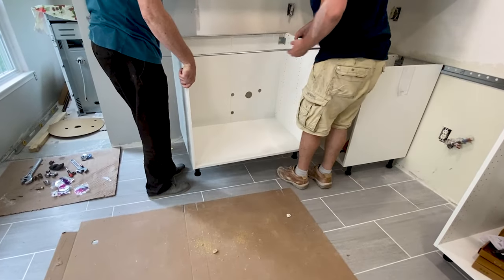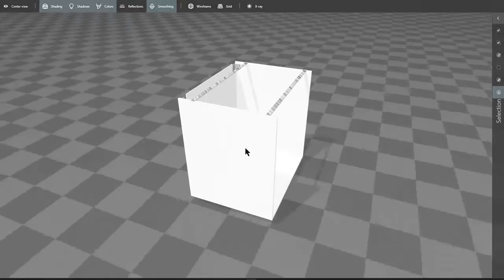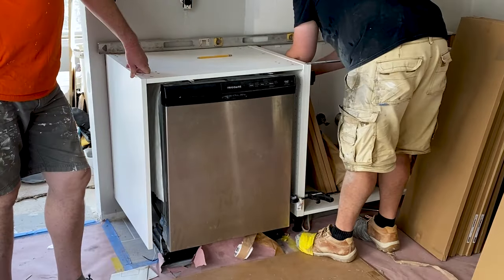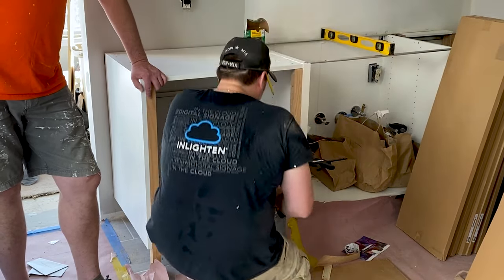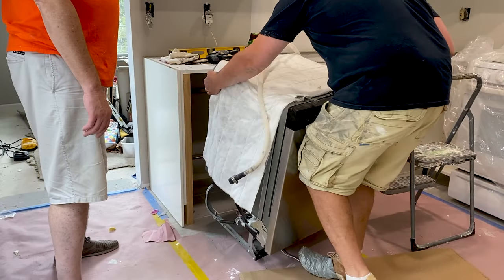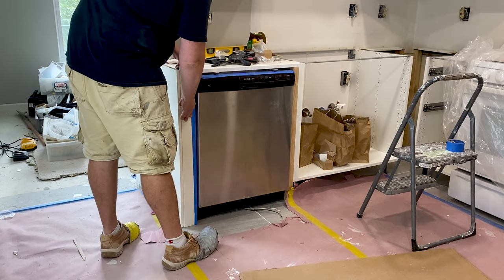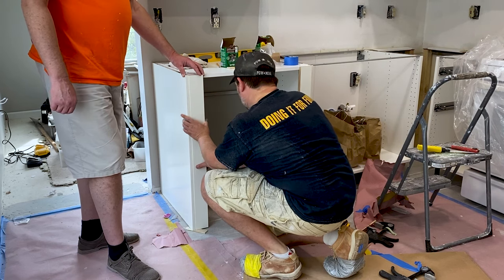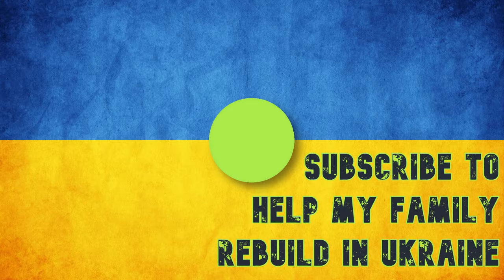Unbelievable Hack: Creative IKEA Dishwasher Cabinet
Looking for an affordable way to build a dishwasher cabinet? In this tutorial, we'll show you how to build an IKEA dishwasher cabinet from scratch in just a few simple steps. From selecting the right materials to installing the cabinet in your kitchen, we'll guide you through the entire process. You'll also learn some handy tips and tricks for building custom cabinets and making the most of your kitchen storage space. Whether you're a seasoned DIYer or a beginner, our tutorial is sure to help you build a beautiful and functional dishwasher cabinet that will enhance your kitchen's look and functionality. So, grab your tools and let's get started!

Leveling Tools:
🛠️ 48-Inch Level
🛠️ 24-Inch Level
🛠️ Laser Level
Drilling Tools:
🛠️ 20V Hammer Drill
🛠️ 20PCS Hole Saw Kit
Mounting Tools:
🛠️ 20V Impact Driver
🛠️ SPAX #8 Assorted Wood-Screws
🛠️ One-Handed Bar Clamps
Trimming Tools:
🛠️ 25FT Tape Measure
🛠️ 12-Inch Miter Saw
🛠️ 12-inch 100 Tooth Circular Saw Blade